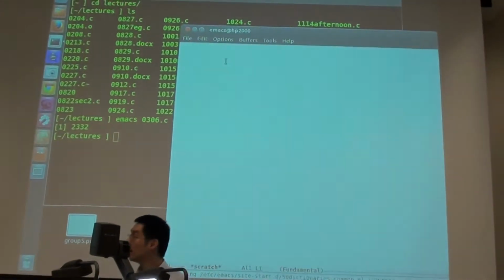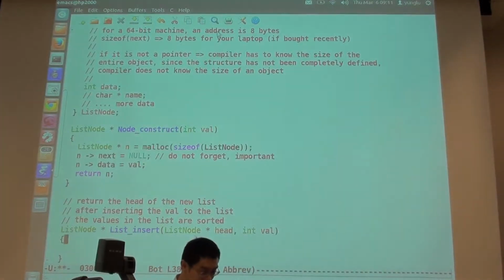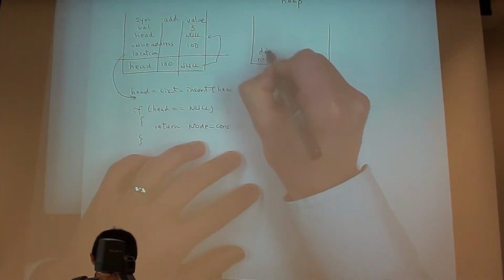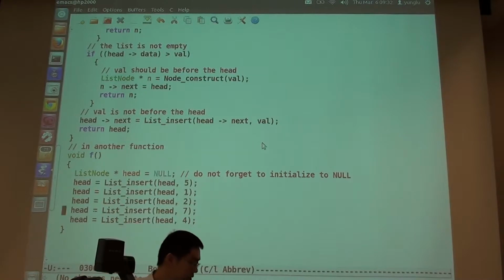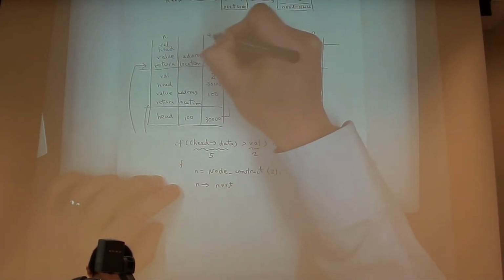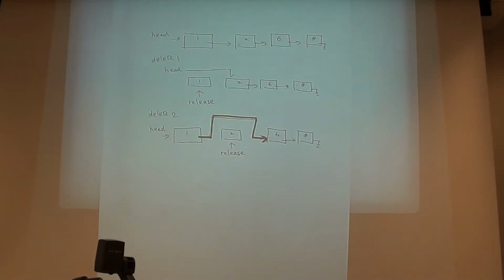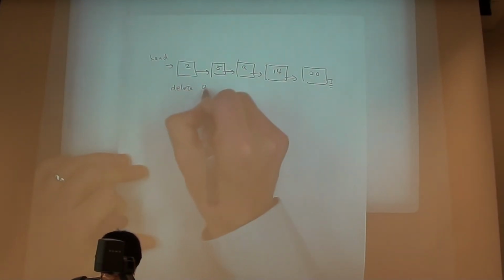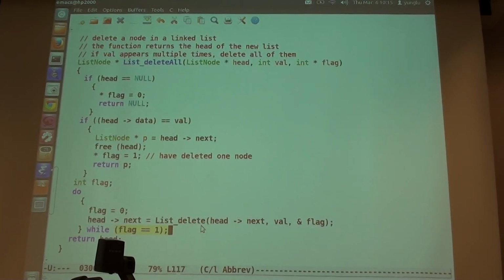Lecture 16 Mar/06/2014 Prof.Lu